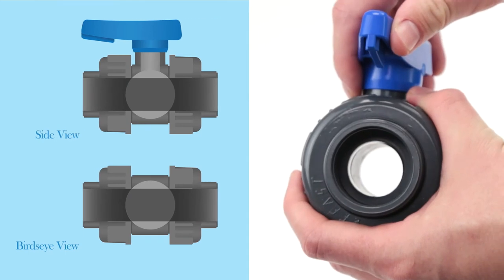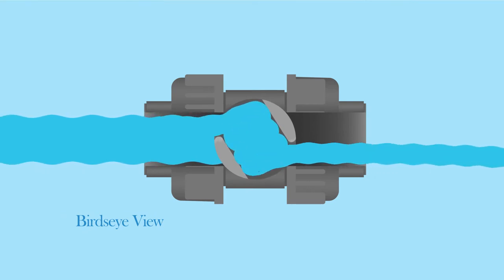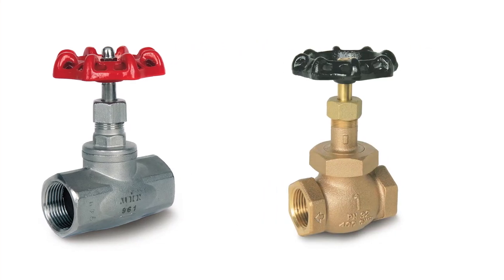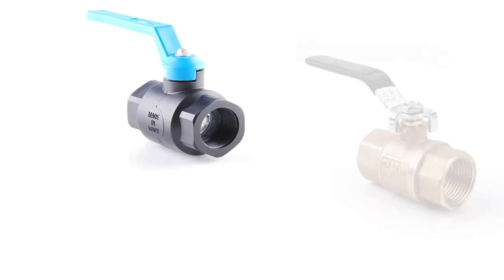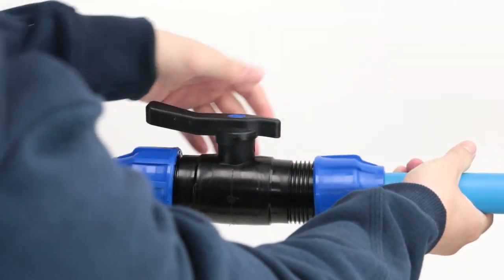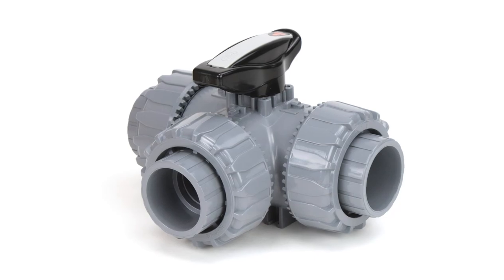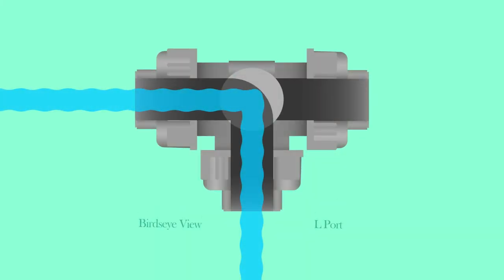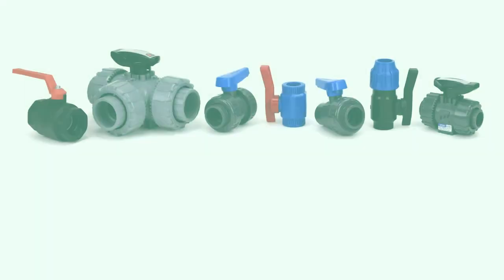What are BALL VALVES and how do they work?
🔵 In this video, we'll explain the mechanics inside ball valves that give them their name (shock, it involves a ball). We'll also go through the several variations you might come across, how these are used in certain pipe systems as well as the pros and cons of using a specific type of ball valve.

0:11 - Mechanism
0:22 - Pros and cons
1:00 - Picking the right valve
1:36 - Multi-inlet valves

And guess what... we sell a whole bunch of 'em!

And if the valve you're looking for doesn't fall into any of these categories, we've got tonnes more, as well as pipes, fittings, and tools at:

🕖 Office Hours:
Monday to Friday
7:00am to 5:00pm

All content presented in this video is given for reference purposes only and is published without guarantee. We reserve the right to alter or withdraw the video without notice.